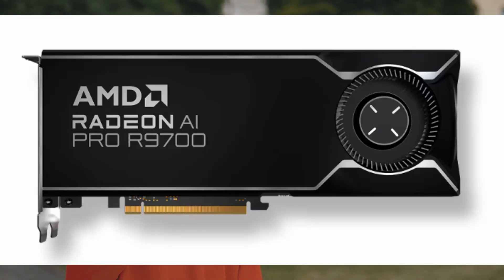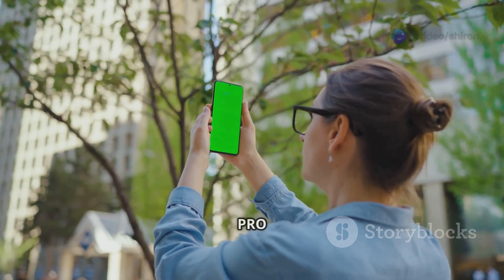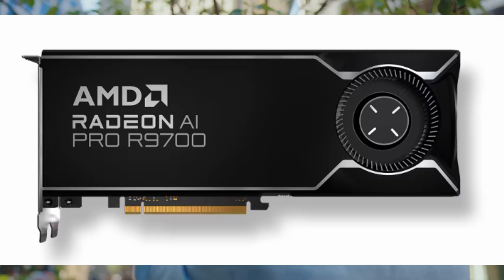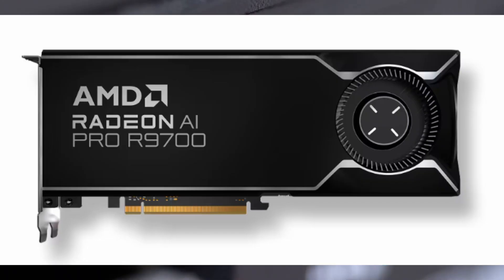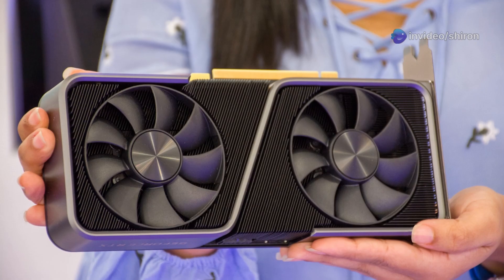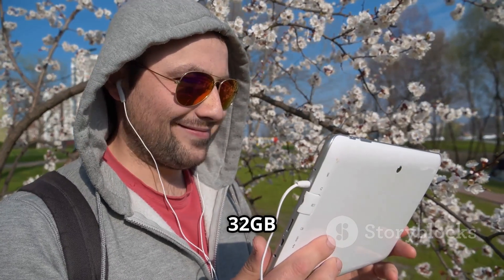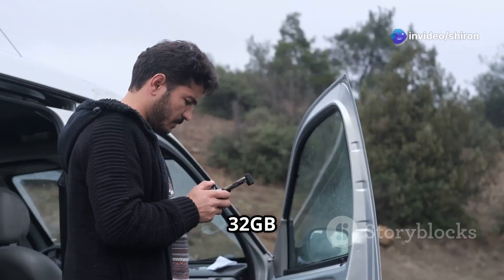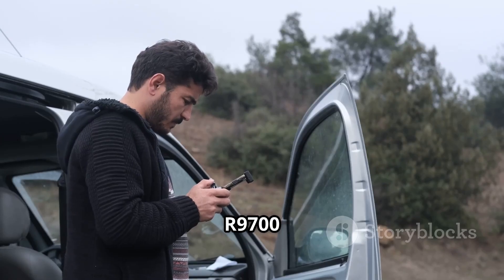AMD’s New Radeon A1 PRO R9700: PowerColor Making it?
At Computex, AMD showed off a new graphics card called the Radeon A1 PRO R9700, which uses the Navi 48 GPU. AMD said the design they showed was only for marketing—just a nice picture to give people an idea of what it might look like. But now, it turns out that the card is real, and PowerColor, a company that makes graphics cards, has released one that looks exactly like AMD’s design.

The PowerColor version doesn’t say “Radeon A1 PRO” on the card, though. It just says “AMD Radeon,” which might confuse some people into thinking it’s made for gaming. But that’s not fully true. This card is meant for professional work, not gaming.

What makes the A1 PRO R9700 special is that it has 32GB of memory. That’s double the amount found in the RX 9070 series. A few weeks ago, there were rumors about a 32GB RX 9070. That rumor was only partly right—it turns out the 32GB card is real, but it’s not called RX 9070 and it's not made for gamers.

This is also a big deal because board partners like PowerColor usually don’t make custom workstation cards. Workstation GPUs (used for things like video editing, 3D design, or AI work) usually come directly from AMD without changes. But now, PowerColor has released this special version using AMD’s reference-style design.

This also means the Radeon A1 PRO R9700 is the first RDNA4 card to have a reference design made by a partner, not AMD. AMD's other RDNA4 cards like the RX 9070 and RX 9060 don’t have reference designs at all. Every image AMD has shown so far is just an artistic render—not real product photos.

So, while AMD said the image was “just for marketing,” the card itself is now very real, and PowerColor is the first to bring it to life.